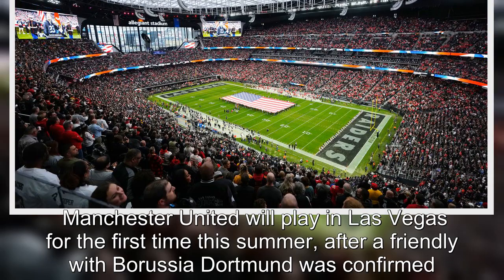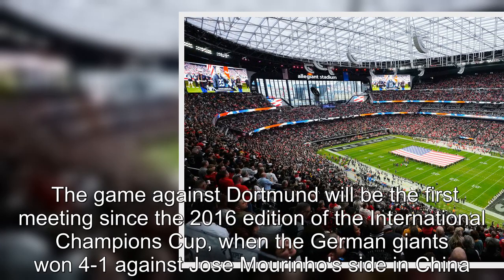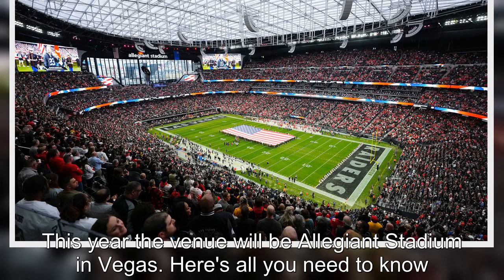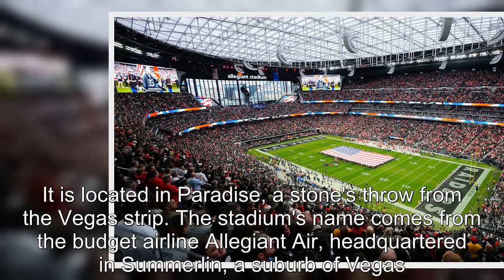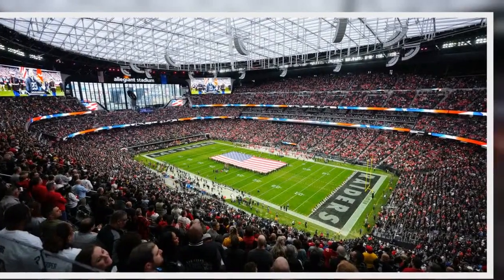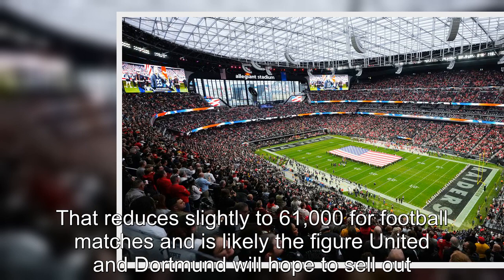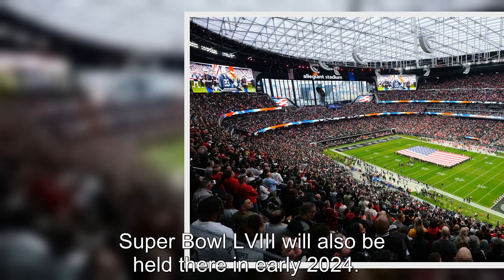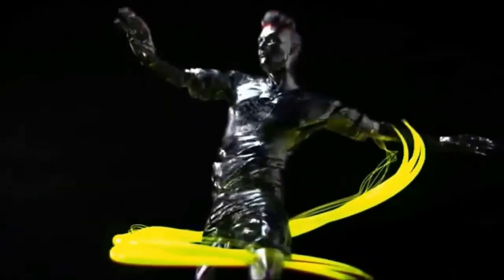Allegiant Stadium: Inside the Super Bowl venue hosting Man United vs Dortmund